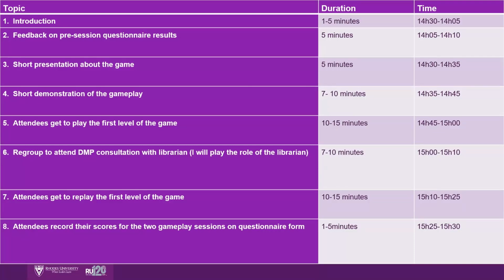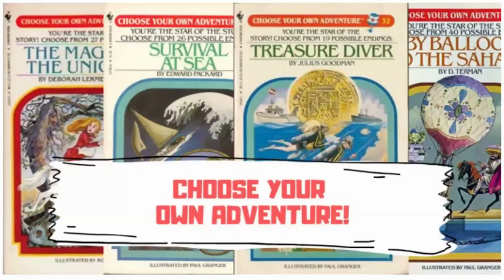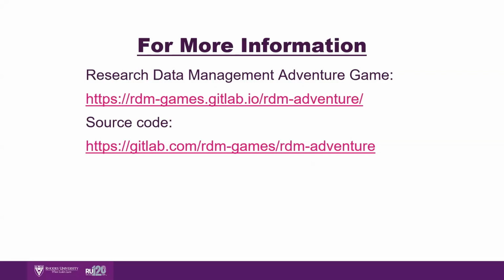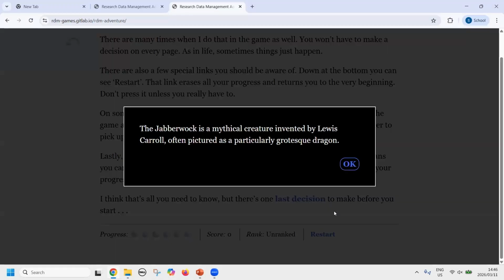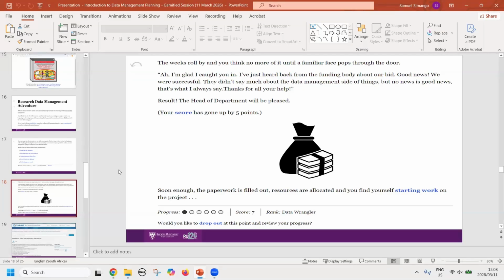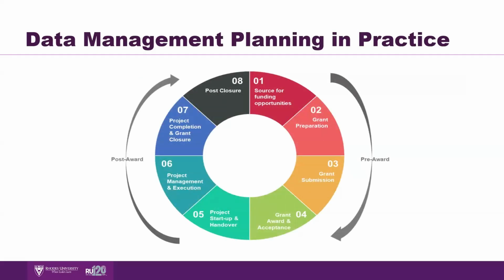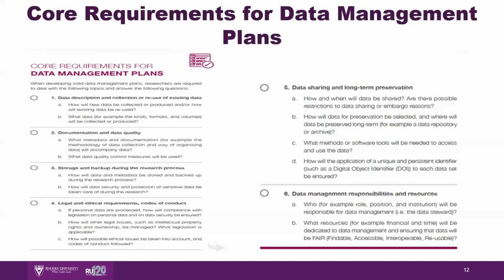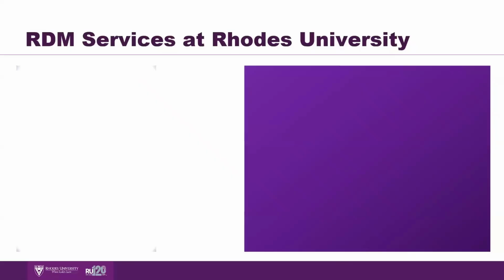[Postgraduate Training 2026] Session 6 - Data Management Planning Part 1